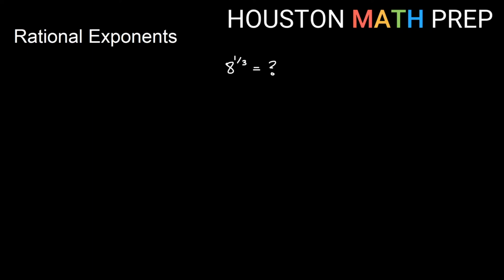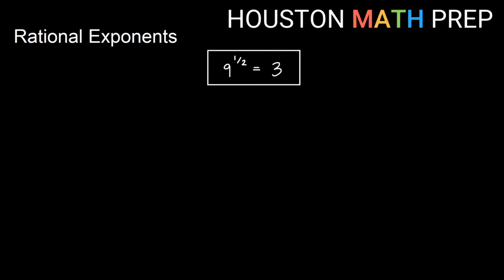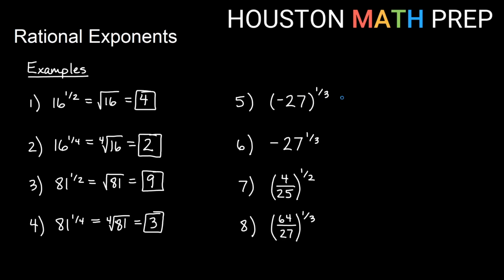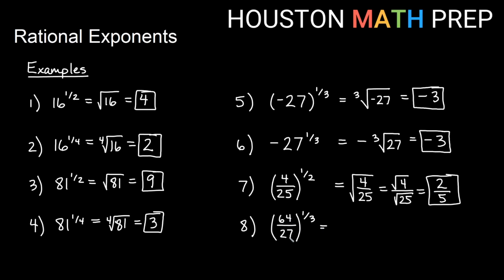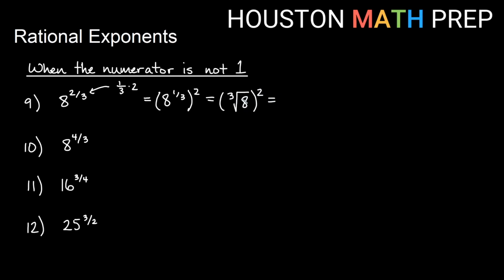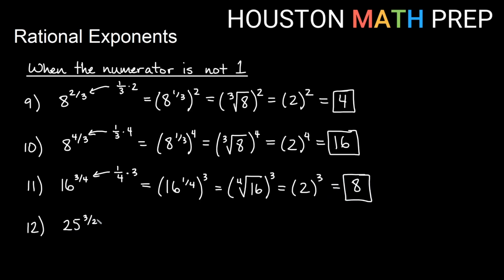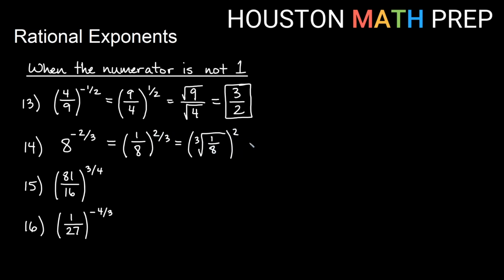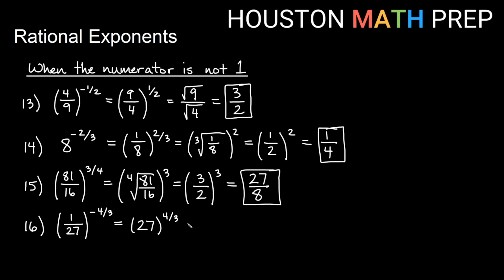Rational Exponents and Radicals (Using Fraction Exponents)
This video on rational exponents and radicals explains how to read, interpret, and evaluate numbers with rational exponents.  We begin by showing you why fraction exponents involve radicals and types of roots.  Our first set of examples includes rational exponents where the top of the fraction is 1, and then we work examples where the top of the fraction is not 1.  Many examples are worked with a variety of bases, including fractions, converting them to radicals (roots).  This is a topic commonly found in an algebra or precalculus course.
0:00  What does a fraction exponent mean?
2:54  Examples - Part 1 (Powers with numerator of 1)
6:11  Examples - Part 2 (Powers with numerator not 1)
9:19  Examples - Part 3 (Negative rational powers)